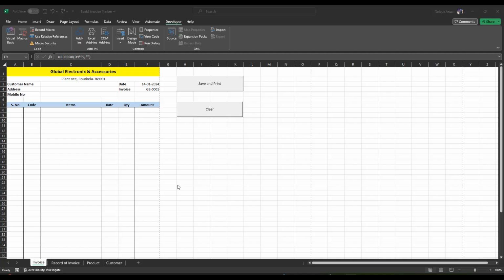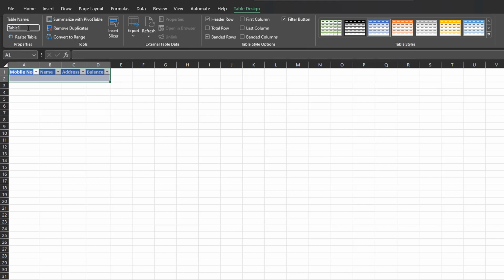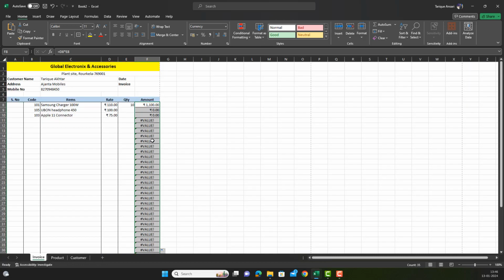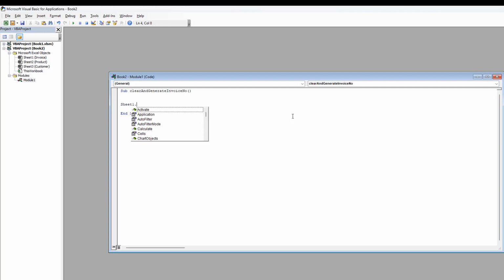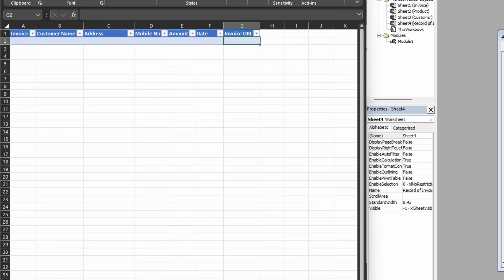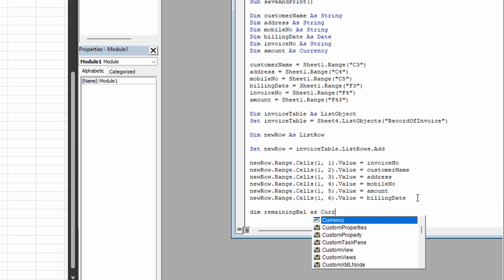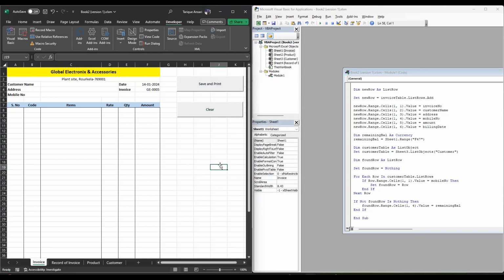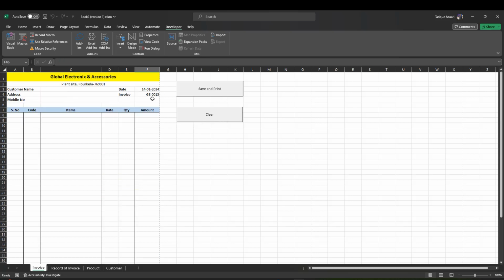Create automated invoice in Excel and generate invoice PDF 2024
🚀 Welcome to Technical Babaji! 🚀

In our latest video, "Create Automated Invoice in Excel and Generate Invoice PDF 2024," we're diving deep into the world of streamlined invoicing processes using Microsoft Excel. Whether you're a small business owner, freelancer, or just looking to enhance your Excel skills, this tutorial is designed to make your invoicing game strong.

📊 Here's what you'll learn in this video:

📐 Invoice Design:
Dive into the world of aesthetically pleasing and functional invoice design. Learn how to customize your invoices in Excel, making them not just a transaction record but a reflection of your brand identity.

📊 Product Table:
Discover the secrets of setting up a dynamic product table to streamline your inventory management. We'll guide you through organizing product details, prices, and quantities, ensuring accuracy and efficiency in your invoicing.

👥 Customer Table:
Build a robust customer table to keep all your client information in one place. We'll show you how to create a database of customer details, facilitating personalized invoicing and enhancing your customer relationship management.

💼 Invoice Table:
Uncover the key components of an automated invoice table. Learn how to link the product and customer tables to create a seamless and error-free invoicing system that saves you time and minimizes mistakes.

💾 Save & Generate PDF:
Witness the magic of automation as we guide you through saving and generating PDF invoices effortlessly. Streamline your workflow and create professional-looking PDFs with just a click, taking your invoicing game to the next level.

By the end of this tutorial, you'll have a comprehensive understanding of how to leverage Excel for creating automated invoices and generating PDFs effortlessly.

🛠️ Tools Used:
Microsoft Excel

Freelancers
Excel Enthusiasts

🔗 Timestamps:
00:00 - Introduction
02:20 - Invoice Design
05:54 - Apply Vlookup and Formula
16:35 - Clear and Generate Invoice number
26:28 - Save and Generate PDF

Ready to elevate your invoicing game? Hit play and let's dive into the world of automated invoicing using Excel. Let's excel together in 2024! 💼📈✨